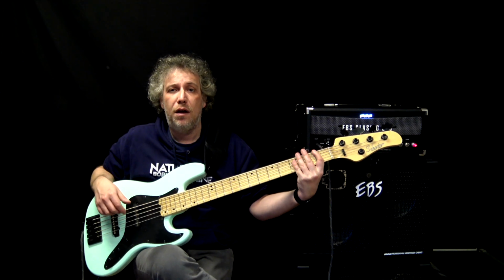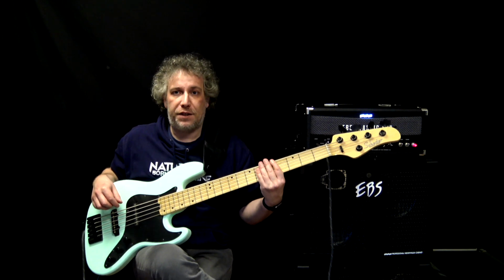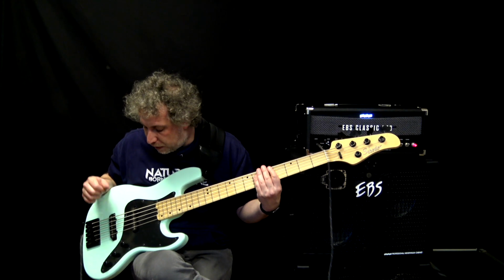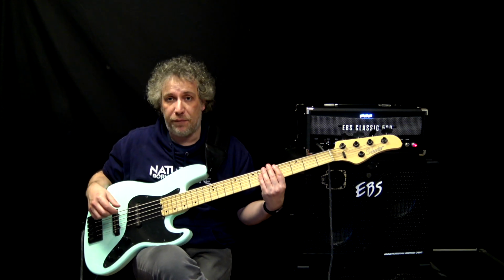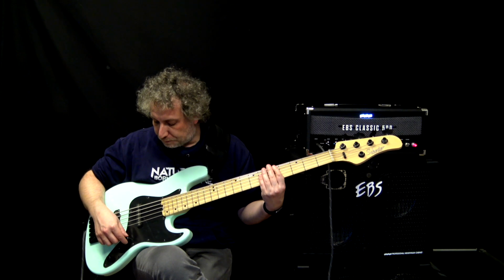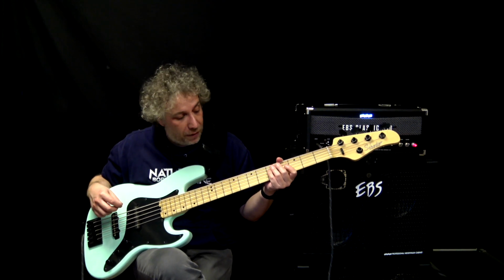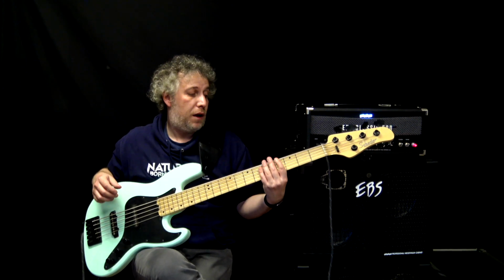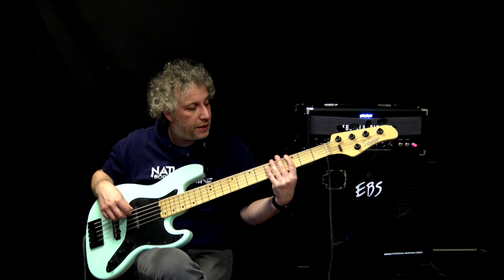Schecter bass Diamond J-5 Demo (English)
Here comes my demo of Schecter Guitars J-5 Diamond bass. Gorgeous tone and look. Highly recommended!!!